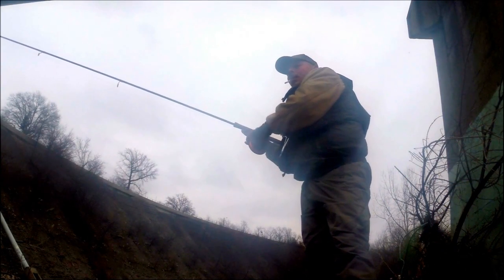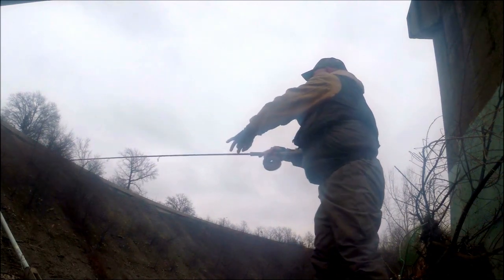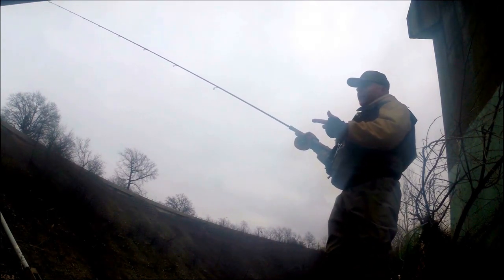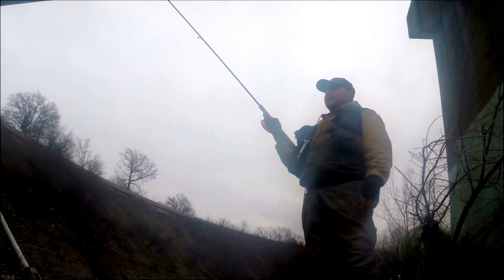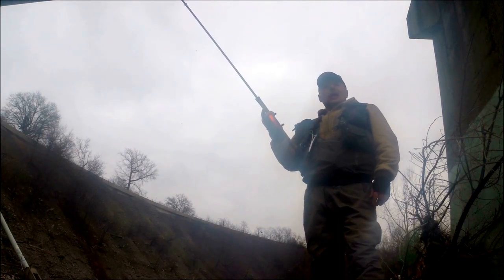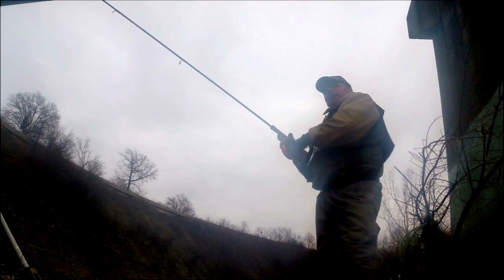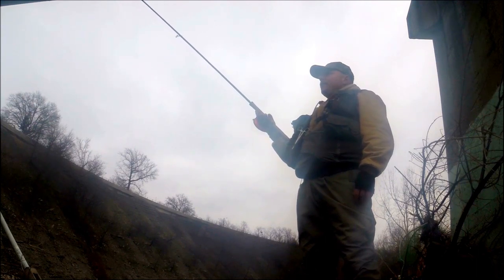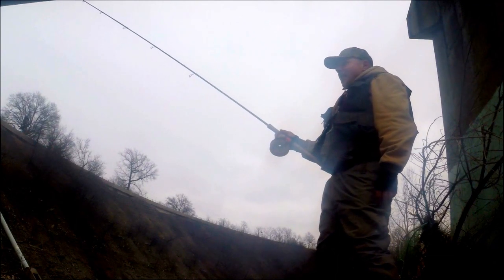CENTERPINNING 101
A BRIEF DISCRIPTION OF WHAT ITS LIKE TO CENTERPIN FISH